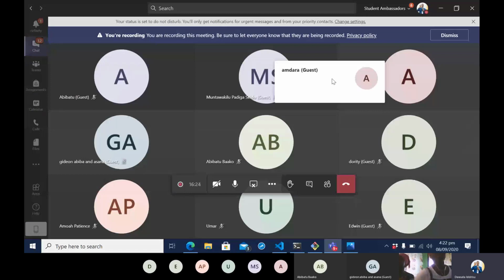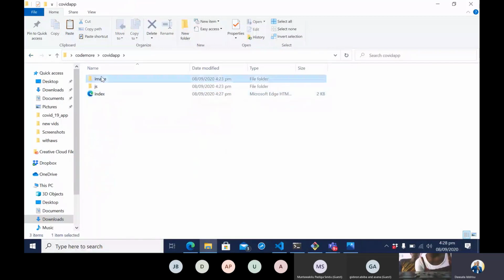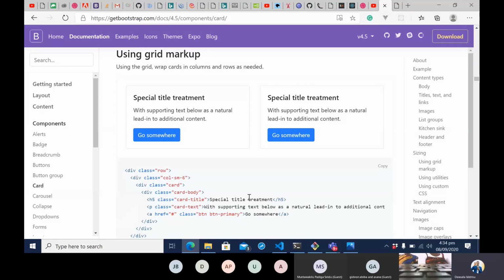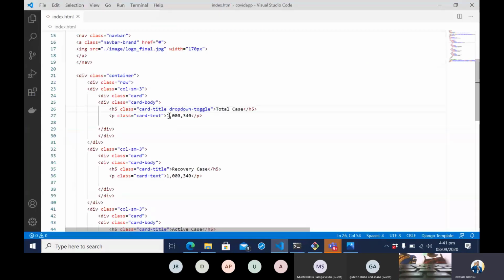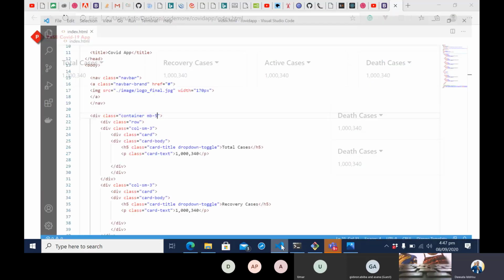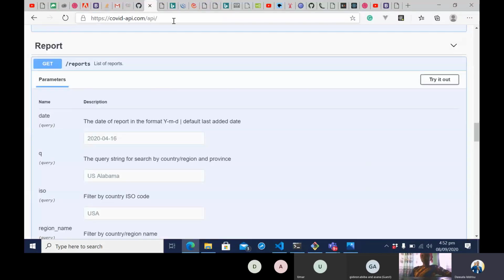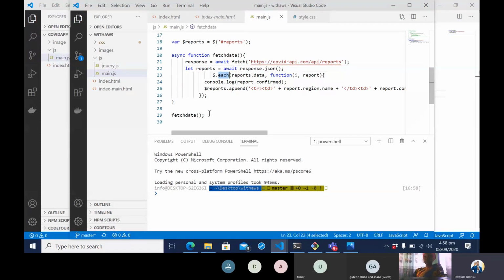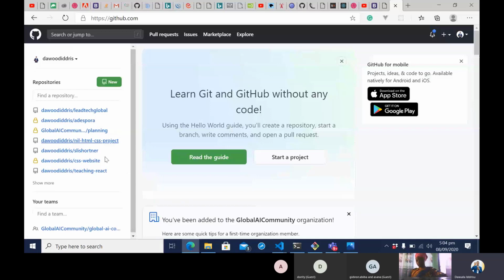Build a COVID-APP with Html, CSS and Javascript using Fetch API plus Bootstrap.